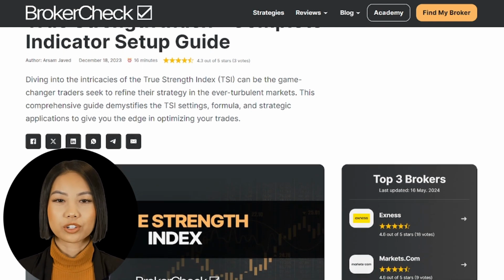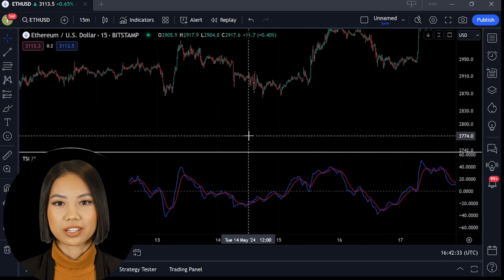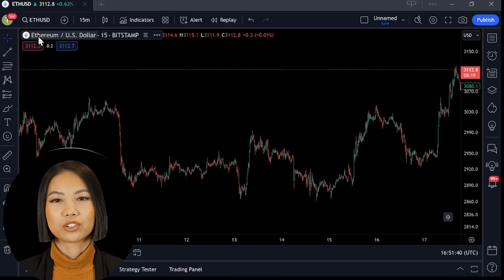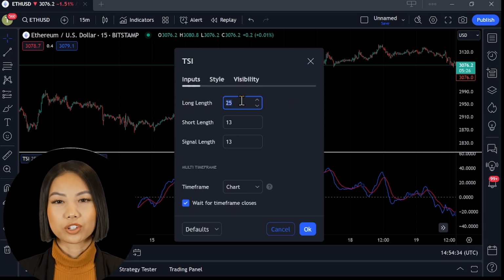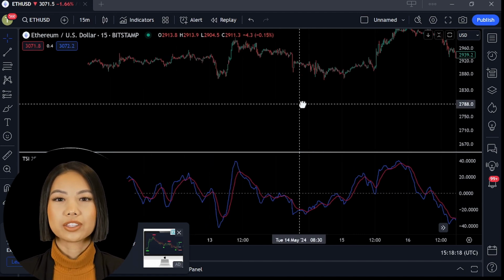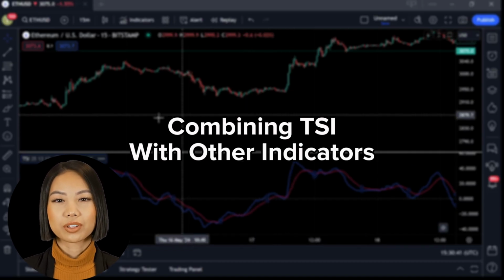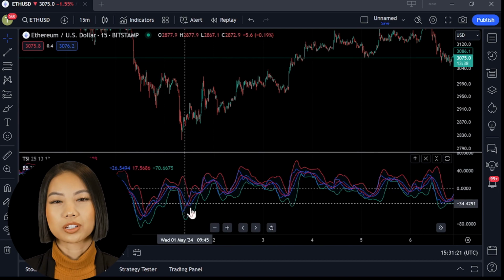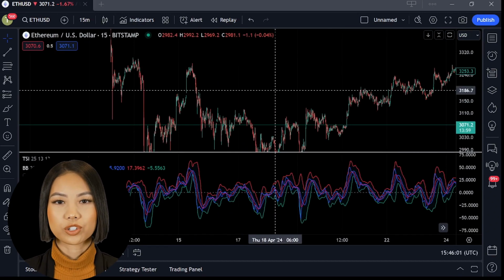How To Use True Strength Index Successfully In 2024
In this free trading academy video, our trading expert will cover the True Strength Index.